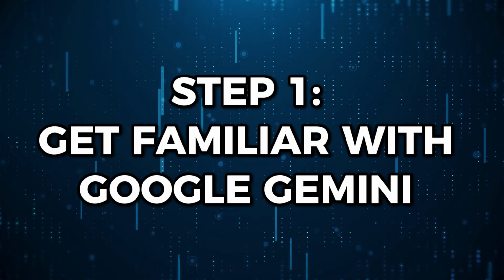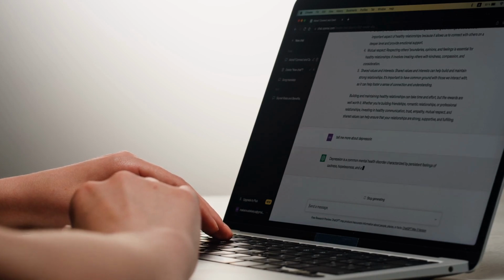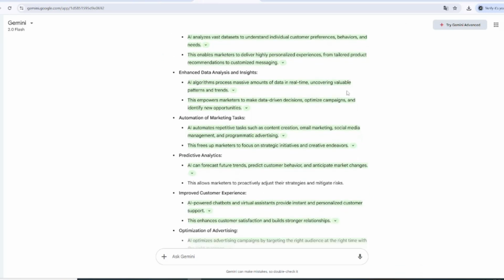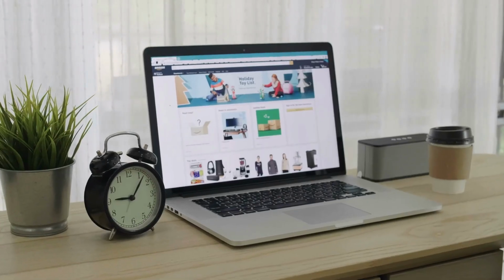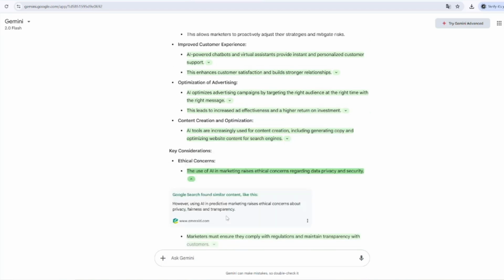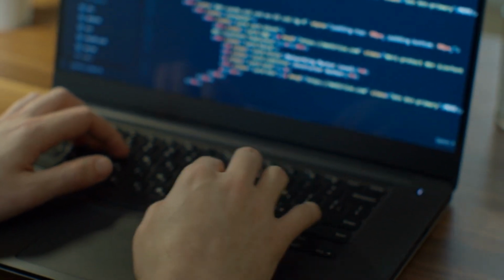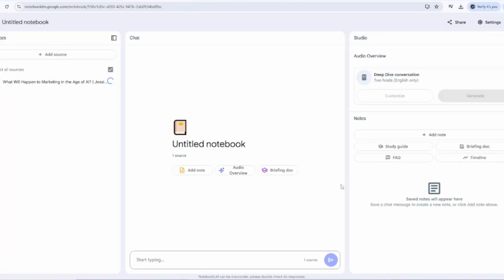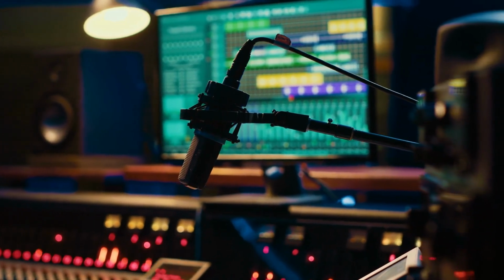How to Use Google Gemini Deep Research To Make Content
Google Gemini Deep Research is revolutionizing how we gather information, offering full research reports in the time it takes others to scroll through search results. In this video, I'll walk you through how to use this powerful tool to create content that holds up and makes you money. From setting up Google Gemini Advanced to refining research, I’ll show you why this AI-driven process is a game-changer.

Starting with Deep Research, I'll explain how this feature works, its cost, and how it pulls comprehensive data from various sources. I'll demonstrate the step-by-step process of initiating research, refining the research plan, and ensuring accuracy by verifying sources. This tool isn’t perfect, but it significantly reduces the time spent gathering information, making it a must-have for content creators, marketers, and researchers.

Beyond research, I'll show you how to transform AI-generated reports into high-quality content. Whether it's blog posts, summaries, or even podcasts, tools like NotebookLM can help repurpose information effortlessly. By combining these tools, you can streamline content creation, save hours of work, and focus on crafting engaging, high-value content.